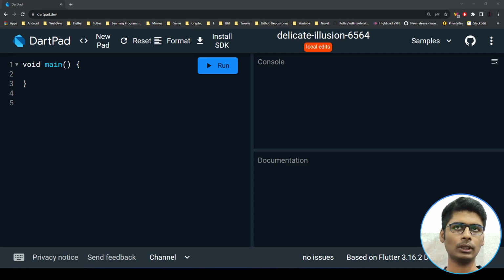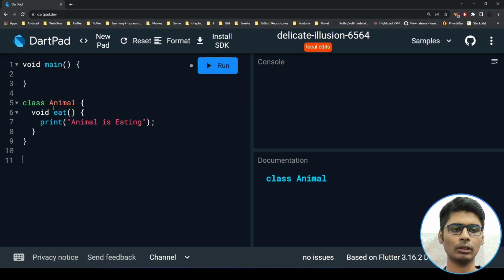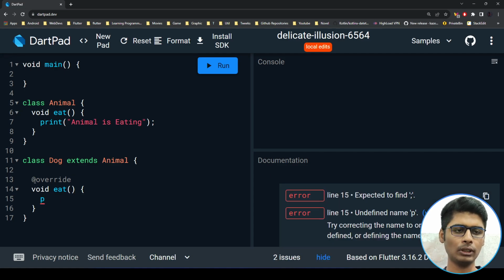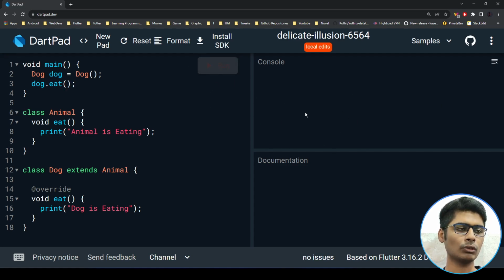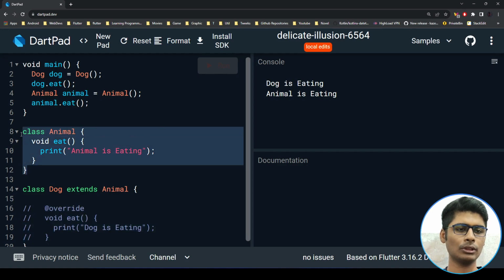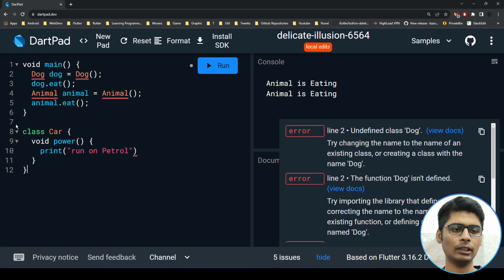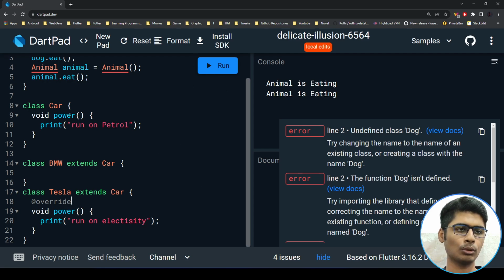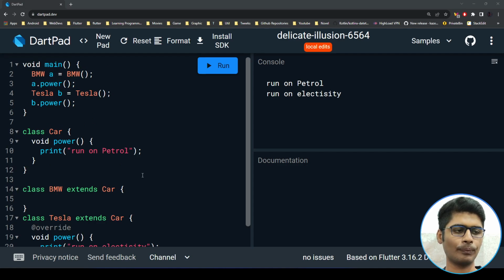Dart Tutorial #28 Polymorphism